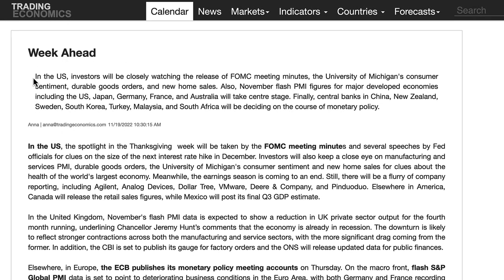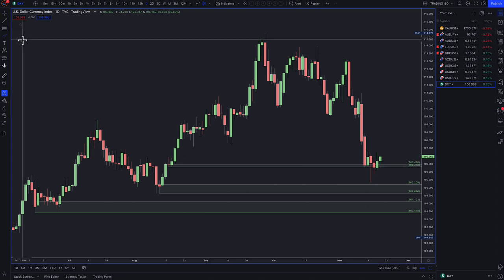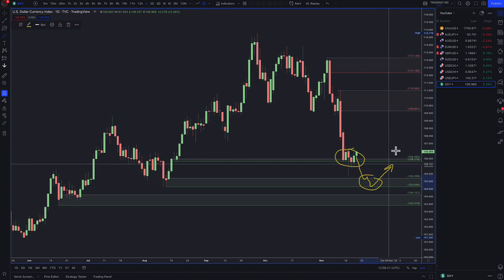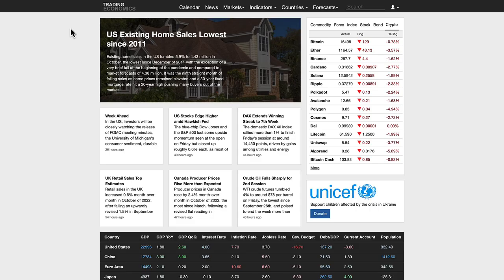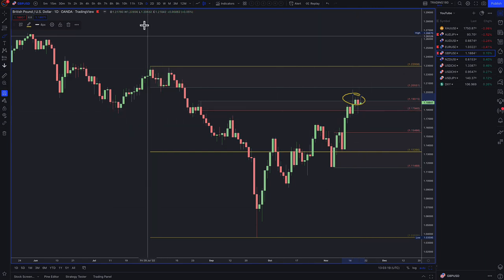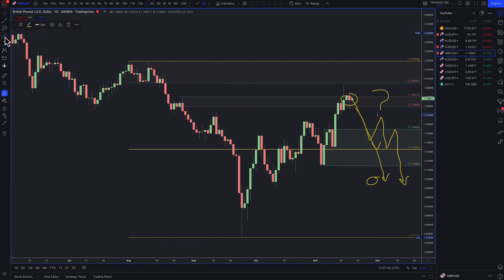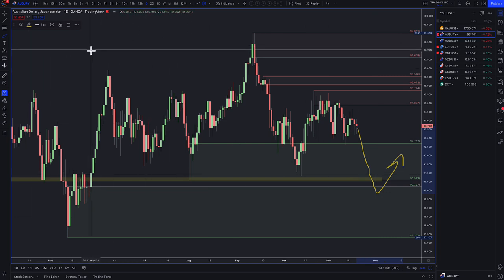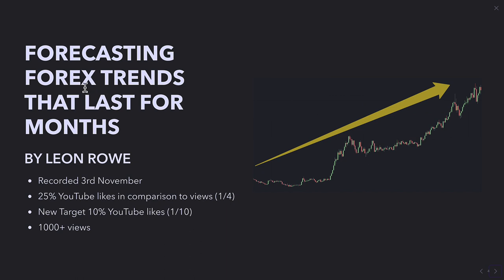Supply And Demand Weekly Forex Market Analysis | Fundamentals & Technicals Including Gold